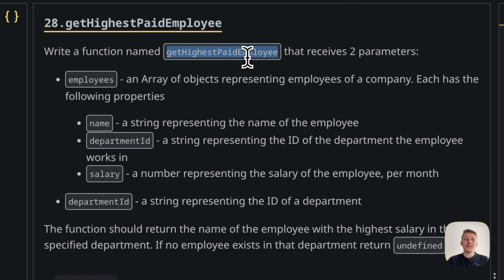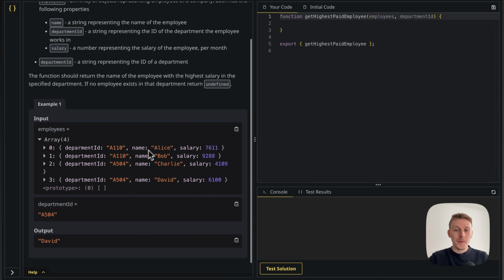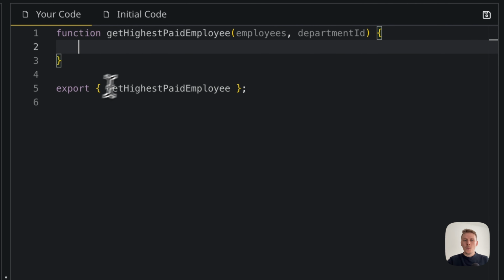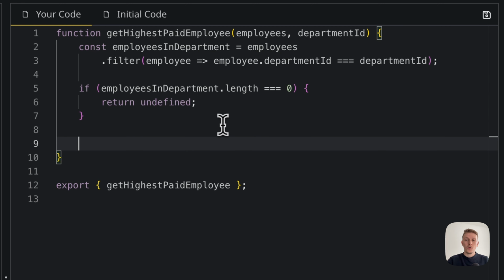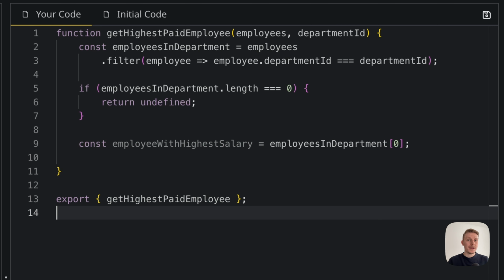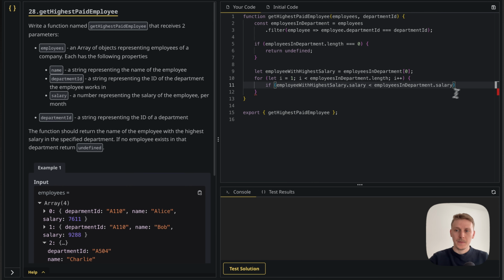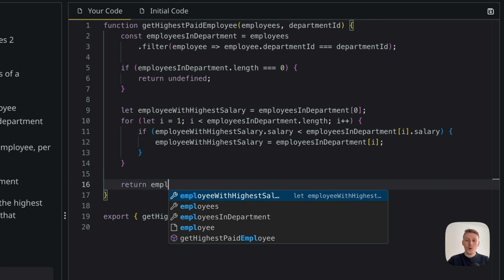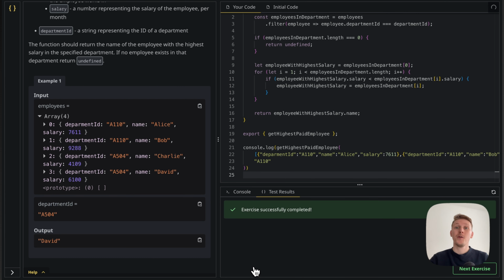28. getHighestPaidEmployee | Solving 100 JS Functions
If you want to solve function no. 28/100 on your own, click on this

📄 28.getHighestPaidEmployee

Write a function named `getHighestPaidEmployee` that receives 2 parameters:

- `employees` - an Array of objects representing employees of a company. Each has the following properties
    - `name` - a string representing the name of the employee
    - `departmentId` - a string representing the ID of the department the employee works in
    - `salary` - a number representing the salary of the employee, per month

- `departmentId` - a string representing the ID of a department

The function should return the name of the employee with the highest salary in the specified department. If no employee exists in that department return undefined.